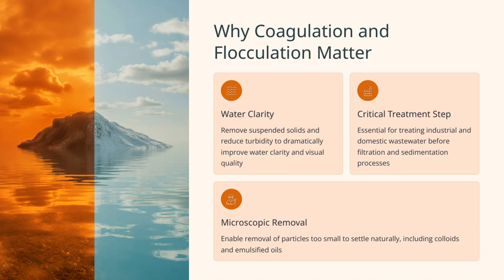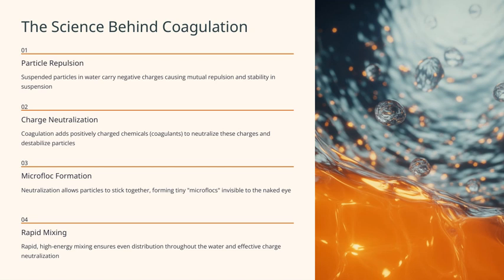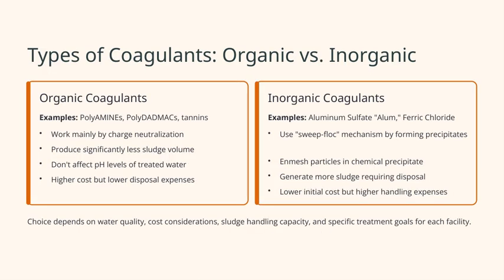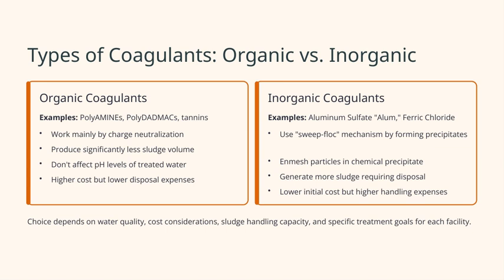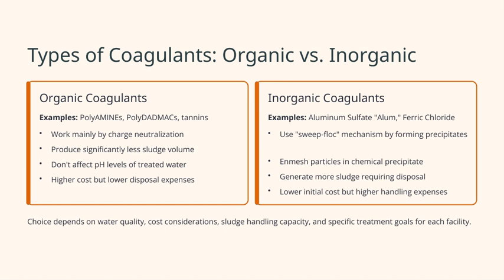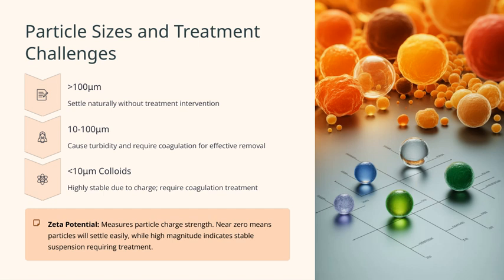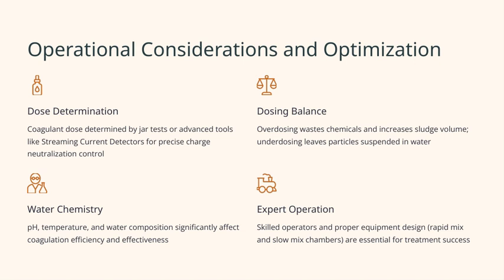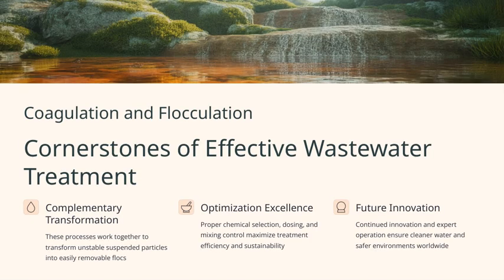Unlock the Secrets of Clean Water: Coagulation & Flocculation Explained!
How do we transform murky, contaminated wastewater into a clean, reusable resource? The answer lies in two critical processes: Coagulation and Flocculation! In this video, we break down the science and engineering behind these essential water treatment steps that are fundamental to protecting public health and our environment.

In this video, you will learn:

✅ The Core Problem: Why suspended particles and colloids in water are so difficult to remove naturally.
✅ The Science of Coagulation: How adding positively charged chemicals neutralizes negative charges and creates "microflocs."
✅ The Power of Flocculation: How gentle mixing builds tiny microflocs into large, settleable "macroflocs" for easy removal.
✅ Coagulant Types: The key differences between Organic (e.g., PolyDADMAC) and Inorganic (e.g., Alum) coagulants and when to use them.
✅ Operational Mastery: How experts determine the correct chemical dose and optimize mixing for maximum efficiency.
✅ Real-World Impact: The applications in municipal and industrial wastewater treatment that make water reuse possible.

These processes are the unsung heroes of water treatment, dramatically reducing turbidity, removing pathogens and oils, and making advanced filtration possible. Understanding them is key to a more sustainable future with cleaner water for all.